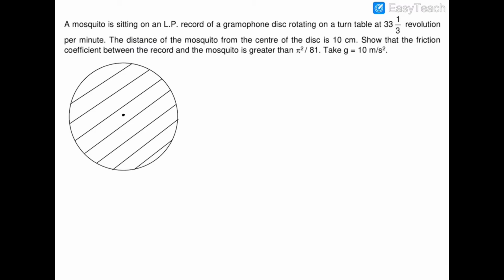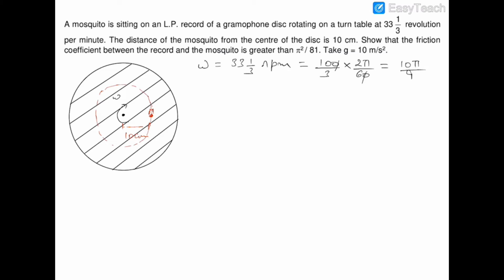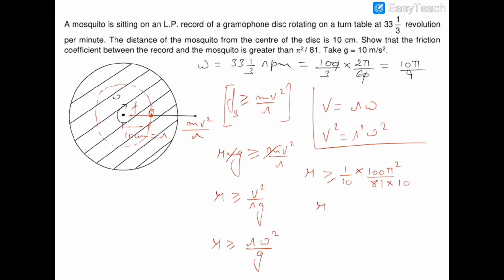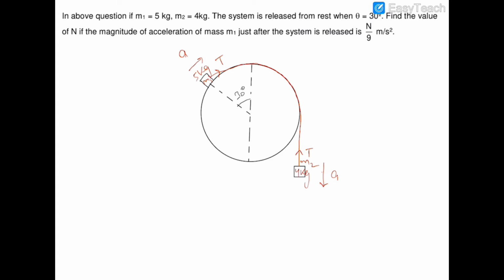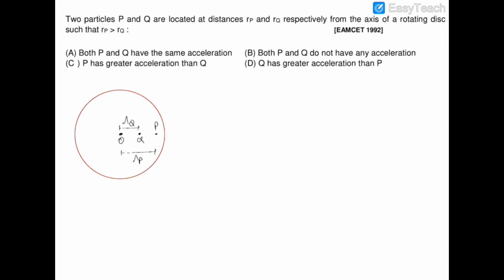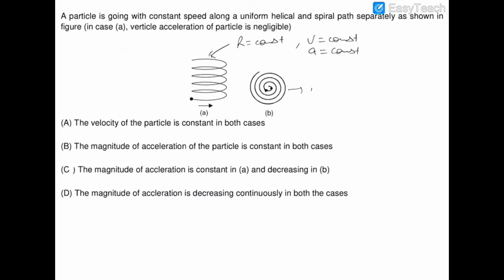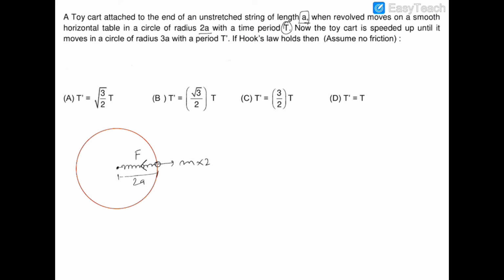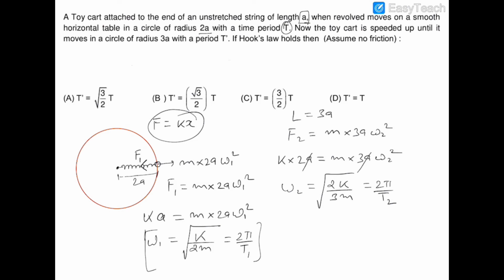MECHANICS OF CIRCULAR MOTION | LEVEL 1 PROBLEMS